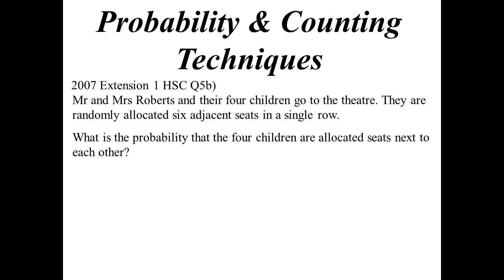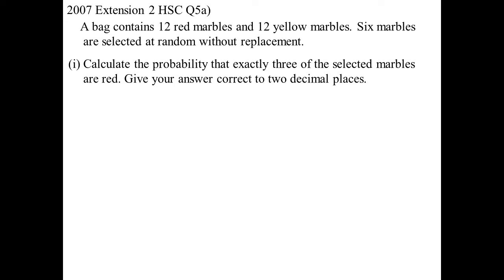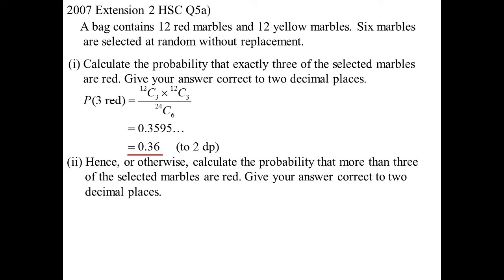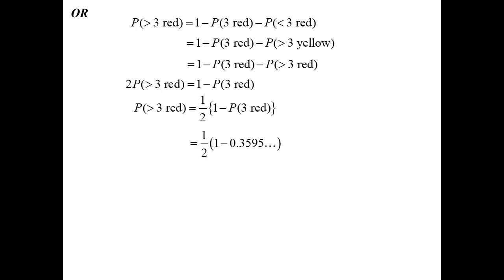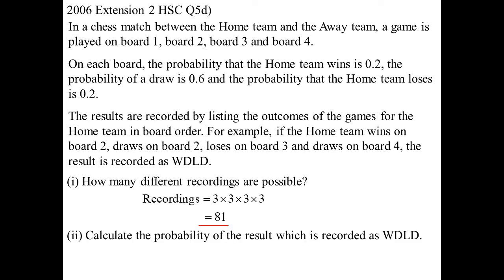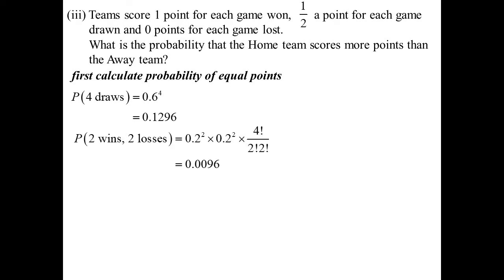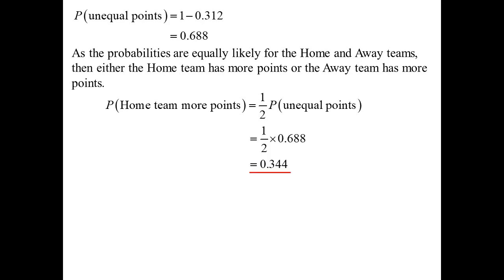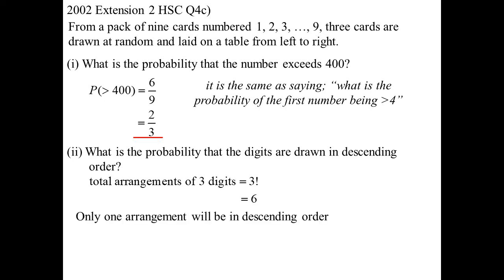11X1 T05 04 probability & counting techniques 2020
Looking at some past HSC questions, and the techniques used to solve them